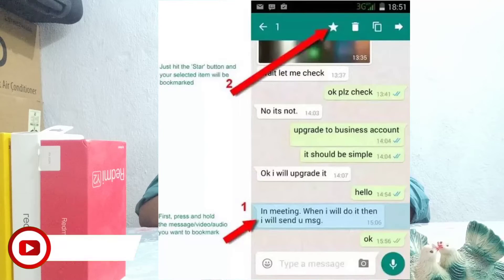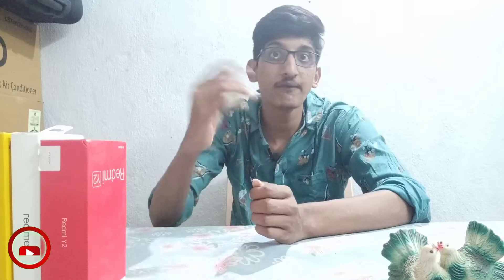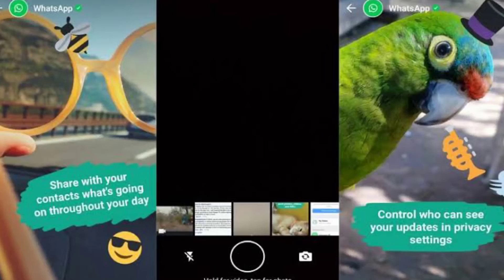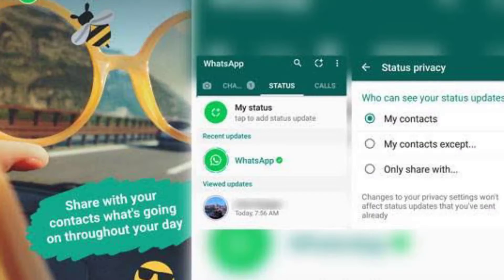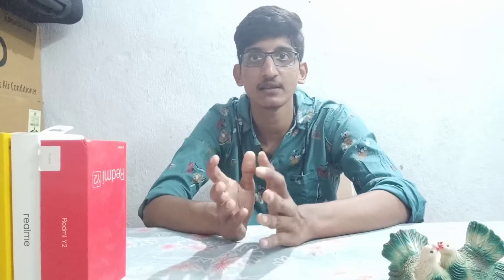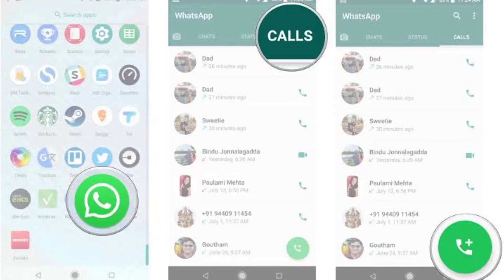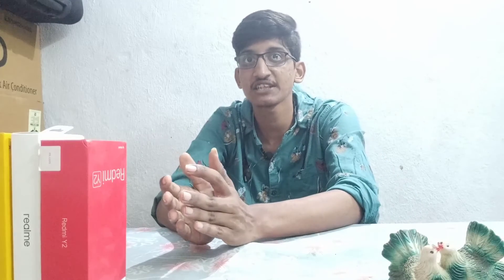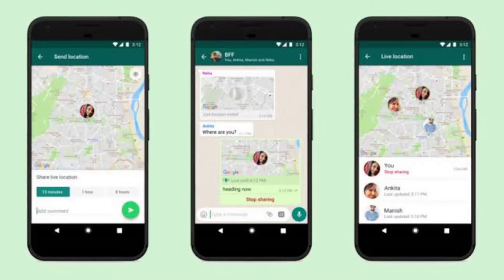Top Whatsapp features missing in Signal Application|Telugu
by copyright statute that might otherwise be
infringing.
This video is made for Technology And Education purpose
only.
monetized by this content.
If you have any problem with this

Downloads" Like the Video If You Enjoyed And

Our Videos Are For Technology Purpose Only
Category:- Science And Technology
Like:- Help Our Channel To Grow.
Comment:- Tell Us Your Favorite Scenes
Share:- To Let Other Know.